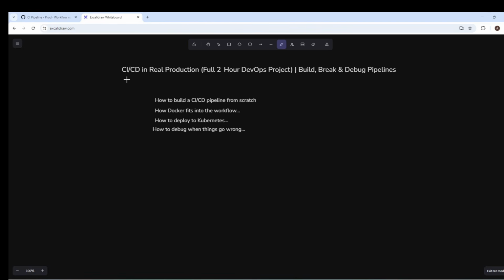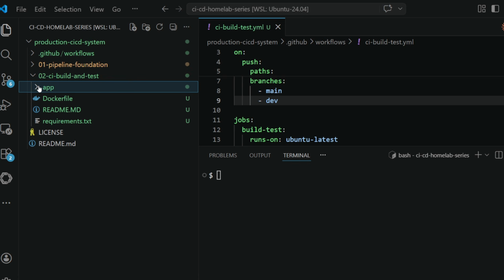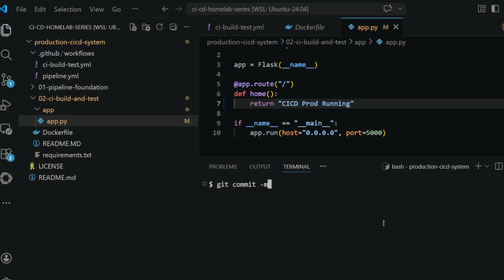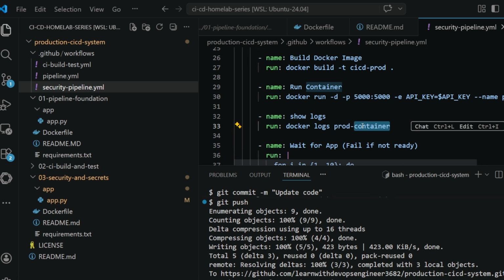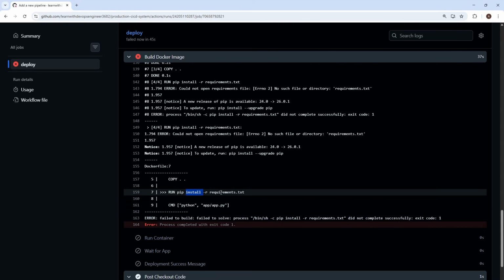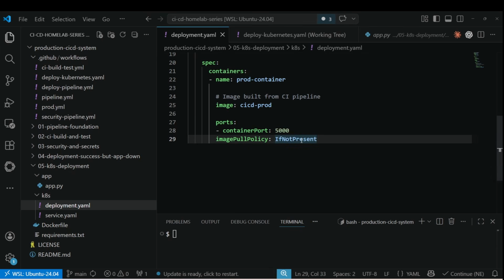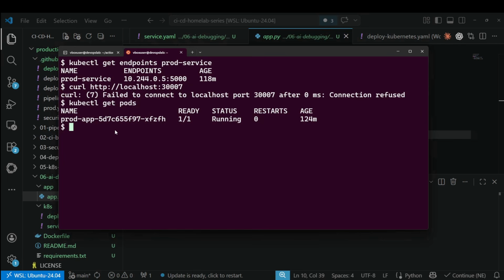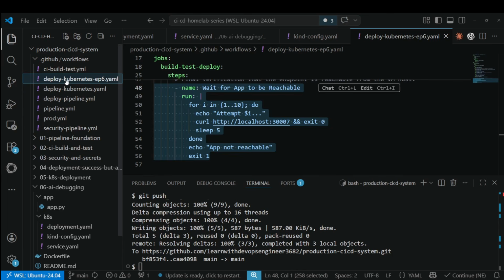CI/CD Full Course (2026) | Build a Production DevOps Pipeline with GitHub Actions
Here is the optimized description and chapter list, ready to copy and paste.

Stop trusting "green" pipelines that don't actually work. Learn how to build, break, and debug production-grade CI/CD workflows that you can actually trust.

Most CI/CD tutorials show you a "green" pipeline and call it a day, but production doesn't work like that. A pipeline can show "Success" while your application is completely broken, insecure, or unreachable.

In this comprehensive series, we don’t just copy-paste code—we build a CI/CD pipeline from scratch, break it on purpose, and debug it like a real-world DevOps engineer. You’ll learn how to go beyond the basics of Docker and Kubernetes to ensure your deployments are actually production-ready.

What you’ll learn:
✅ Designing production-grade CI/CD pipelines
✅ Security best practices & PII/Secret management
✅ Self-hosted runners vs. cloud-hosted infrastructure
✅ Debugging Kubernetes networking issues (Kind)
✅ Using AI to accelerate root cause analysis
✅ Why "Green" doesn't mean "Working"

⏱️ Chapters
00:00 The CI/CD "False Confidence" Problem
00:47 Pipeline Architecture & Goals
02:59 Why "Green" Pipelines Lie
04:09 Building the Pipeline from Scratch
06:03 CI/CD Foundation & Workflows
08:53 Debugging Pipeline Path Errors
11:11 Exposing the "Silent Success" Trap
12:16 Adding Docker Build & Test Steps
17:16 Why Tests Can Fail You
18:36 Implementing Real Validation
20:18 Proper Container Cleanup
22:36 Security: How Secrets Get Leaked
31:58 Masking vs. True Exposure
35:54 Self-Hosted Runner Setup
44:40 Debugging Deployment Failures
49:28 The "Port Conflict" Root Cause
52:26 Kubernetes Deployment Strategy
57:56 Image Pull Policy Pitfalls
1:05:14 AI-Assisted Debugging
1:10:06 Networking: Why Localhost Fails
1:16:36 The Final Production Fix